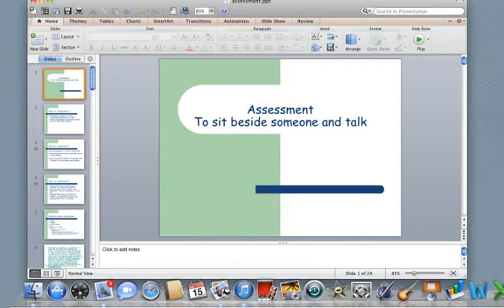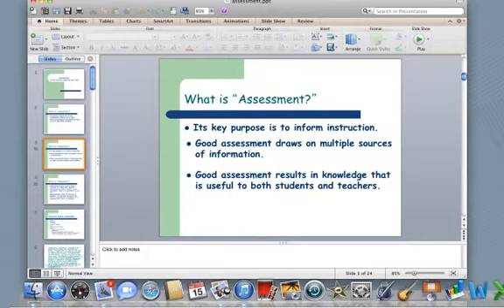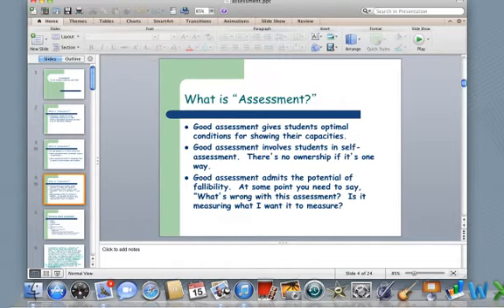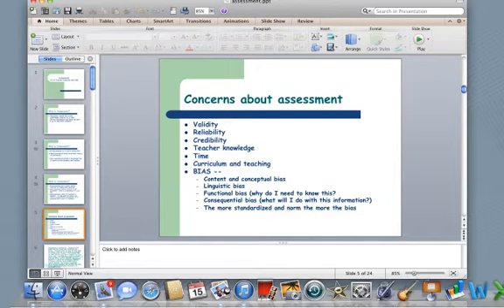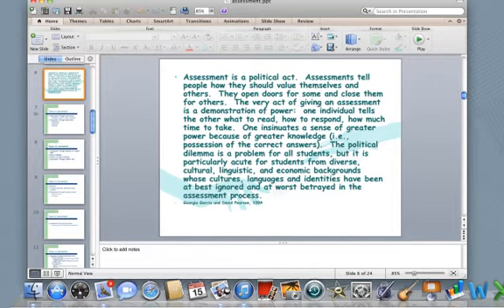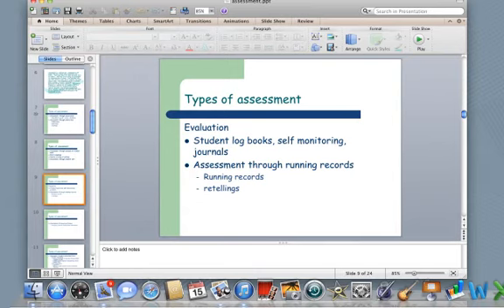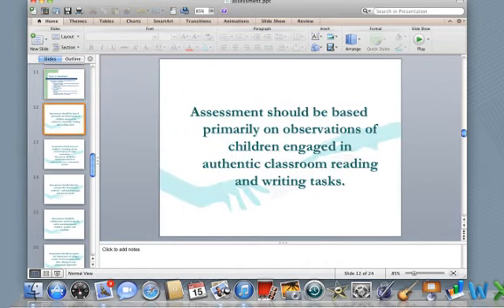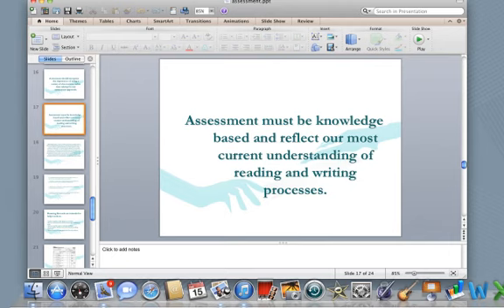assessment video 2 15 13.mp4